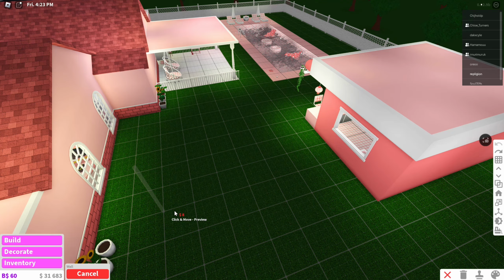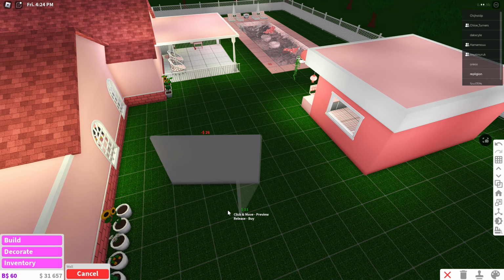How You Can Build Walls And Rooves On Bloxburg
Want to build walls and rooves on Bloxburg? Here's how you can do that.